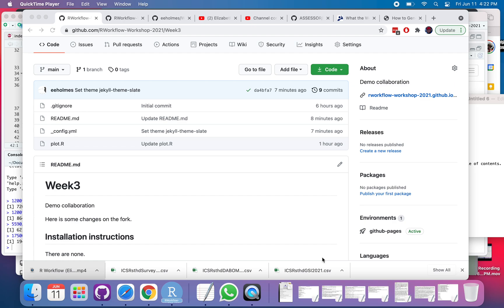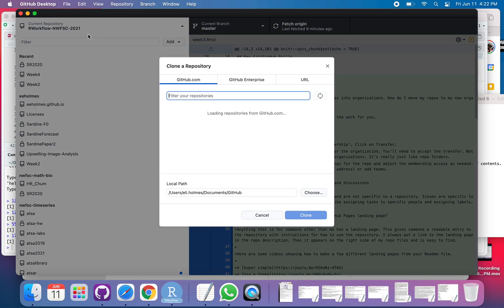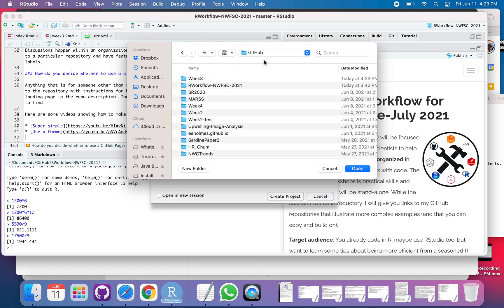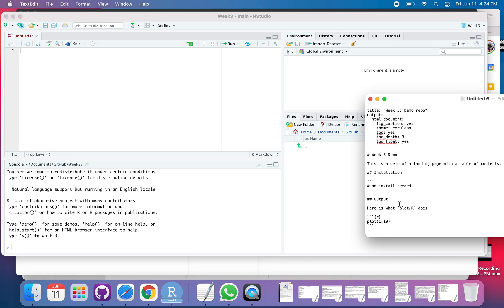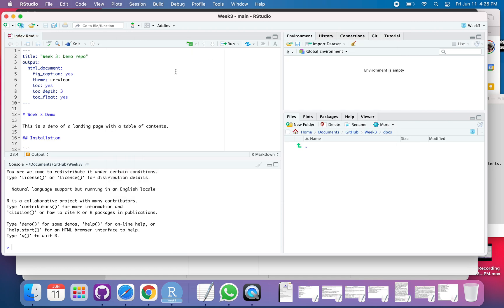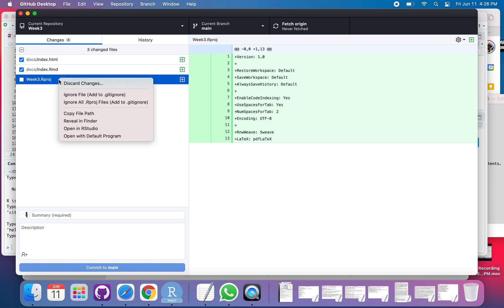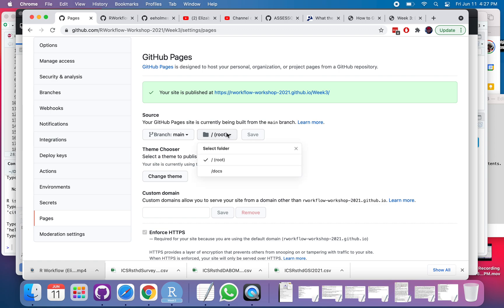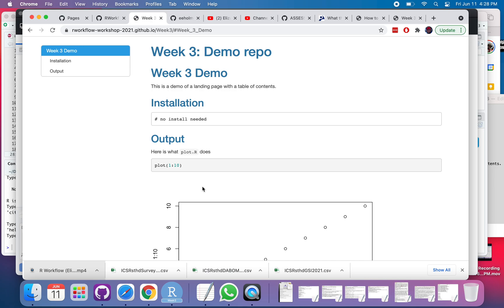GitHub Pages from a RMarkdown file in docs folder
This shows you have to easily create a landing page from an RMarkdown file.